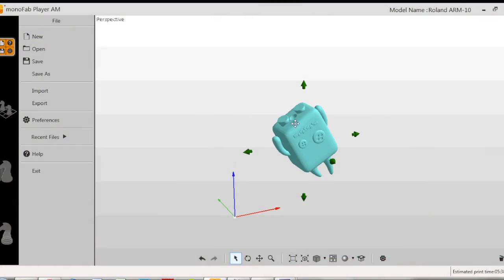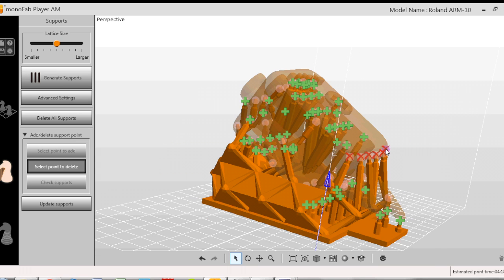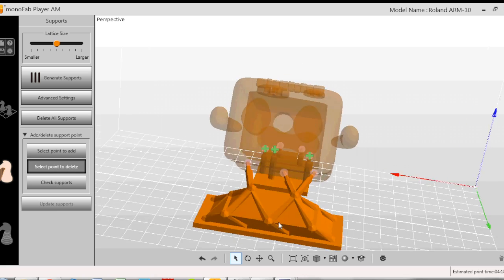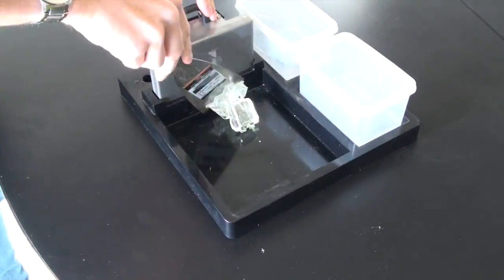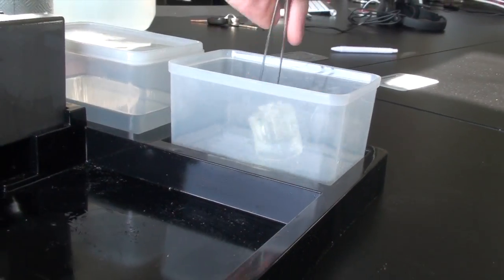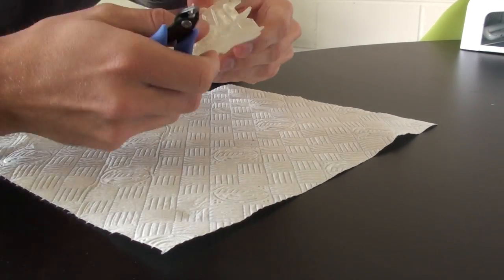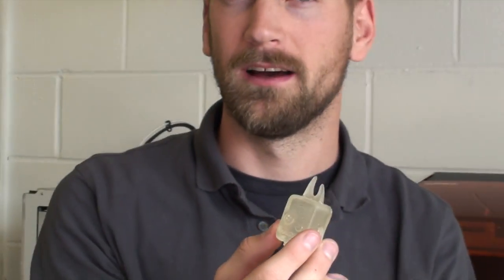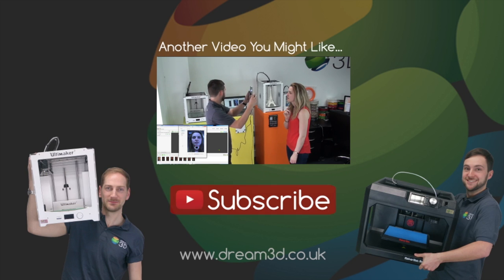3D Printing a Monster on the Roland monoFab ARM-10 | Cool 3D Prints | Dream 3D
In this video we are going to be printing a monster on the Roland monoFab ARM-10 DLP 3D printer. To find out more about this product, including price and availability please see the following